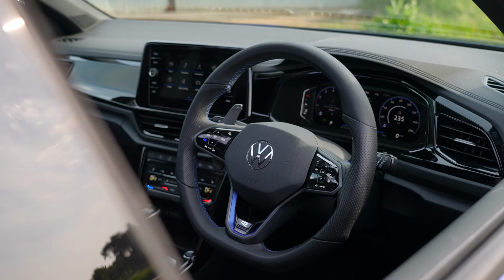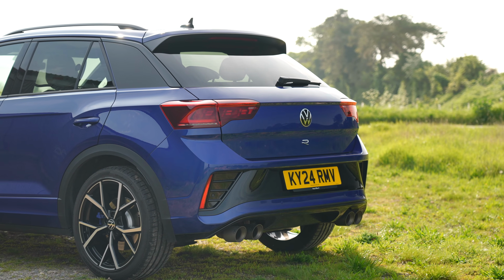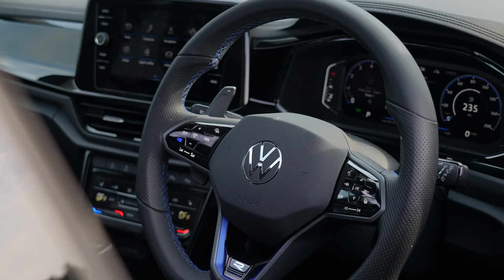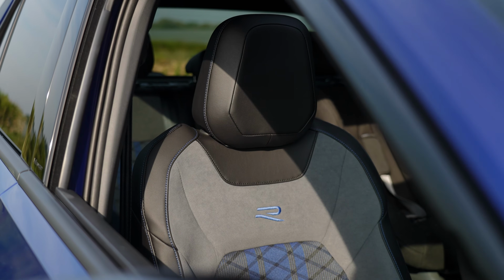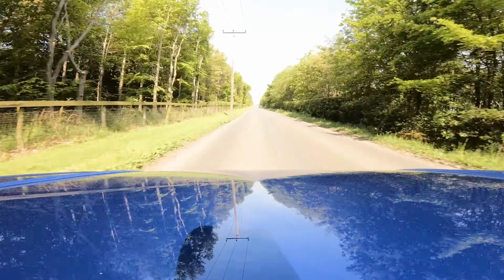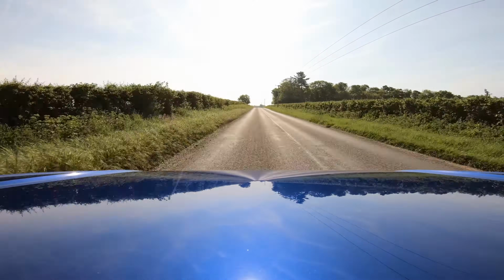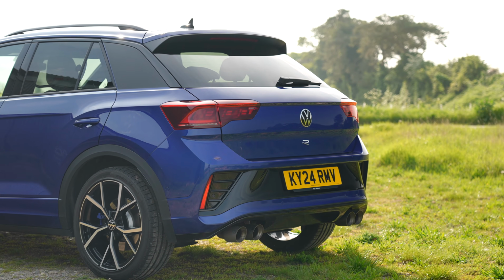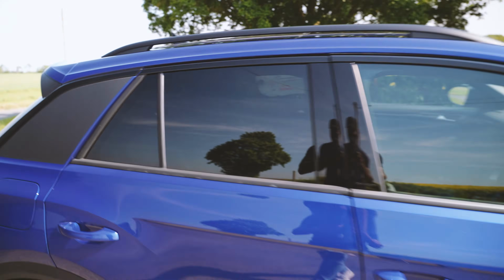IS THE 300BHP VOLKSWAGEN T-ROC R WORTHY OF THE 'R' BADGE?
Ask any car enthusiast to name a hatchback with grip and power that's still big enough for four adults, and I’m sure the VW Golf R would be among their answers! 😇

Now, if you add criteria such as being the coolest parent on the school run to that list, then the Volkswagen T-Roc R elbows its way onto the list, although it’s not as common as the Golf R for some reason 🧐. The T-Roc R is the next size up from the Golf in the VW R range, with an almost identical setup but around 20 bhp less and a few other fine details.

Why would you buy a T-Roc over the Golf? I kept asking myself that question and I found that it pips the Golf with a better daily driving position as well as ease of use when placing a 2-year-old in her car seat… (especially with my bad back) 😆.

The infotainment and climate control are the ‘old style’ with physical buttons for climate control and separated menus for the infotainment, which are easily accessible for both tech geeks and grannies. So, well done VW! Sometimes you need to take a step back to take two steps forward 👍.

Now pushing on, it felt very similar to the Golf; however when thrown into a corner at speed, it did feel a tad loose which I put down to the higher suspension and in turn, a higher center of gravity. Both are great for a daily driver but not what you want for a B-road blaster! 💥

In terms of boot space, having owned a Golf previously, I was sure that VW designed their boots with prams and shopping bags in mind. However, the T-Roc’s sporty rear end reduces that and I found myself playing Tetris when fitting in a monthly shop at Costco along with a buggy 😬.

The 2.0-liter EA888 petrol engine paired with the 7-speed DSG will always see north of 30 mpg if driven normally. When it was finally parked up, it’s fair to say the designers at Volkswagen have definitely got it right with this one. Five stars for looks 😍

So the question that I’m really asking is, “Is the ‘R’ wasted on the T-Roc R?” 🤔 You’ll have to watch to find out!

Used in this video:
ITEM:
CAMERA USED